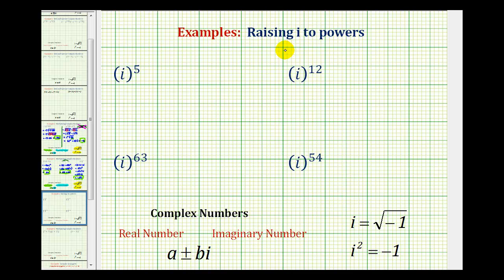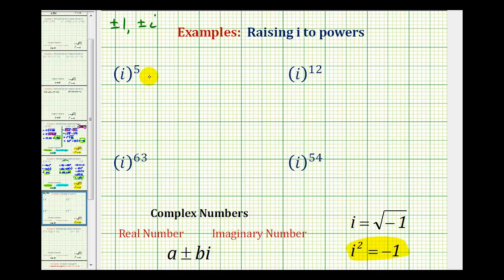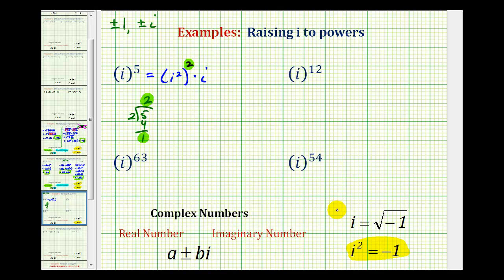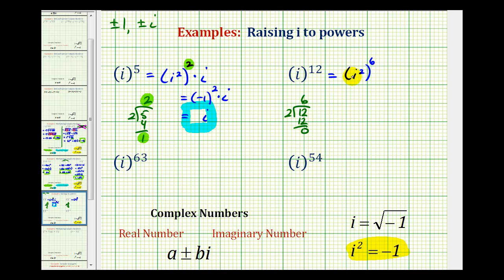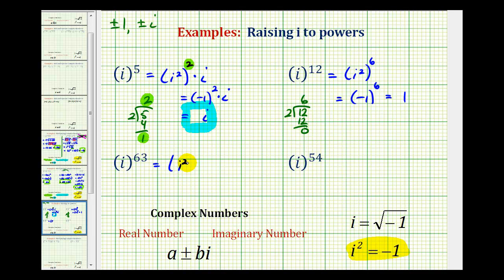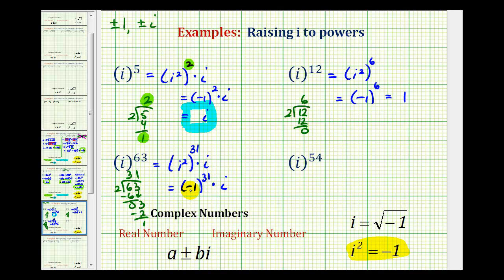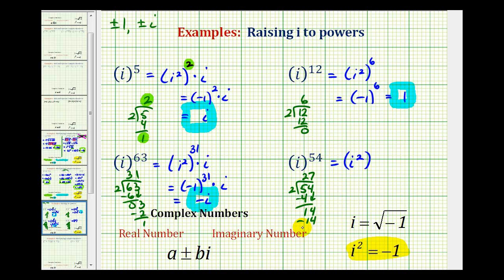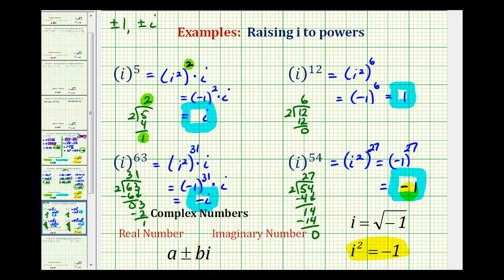Ex: Raising the imaginary unit i to powers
This video provides 4 examples of how to simplify i raised to powers.  There is an example equal to 1, -1, i, and -i.